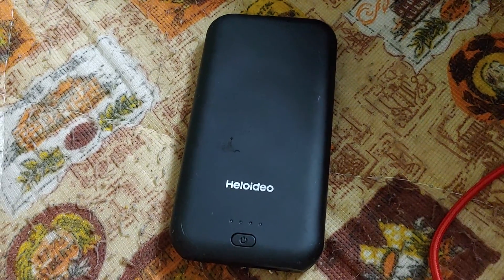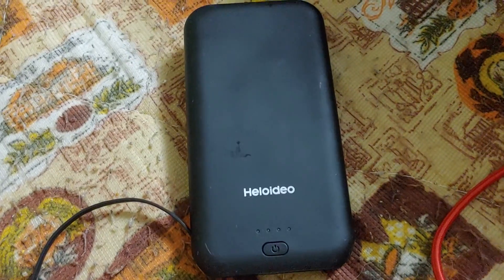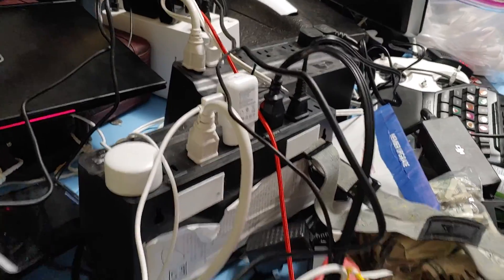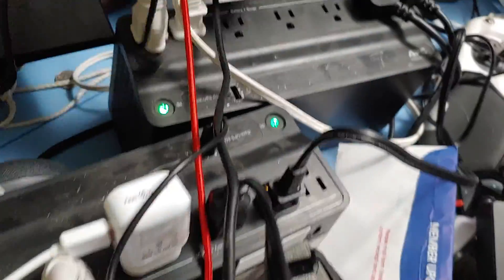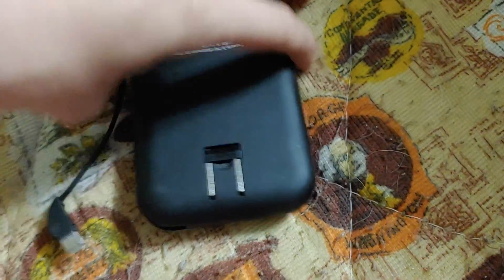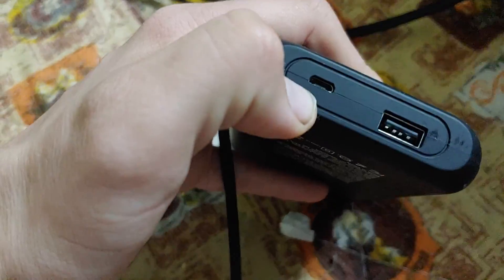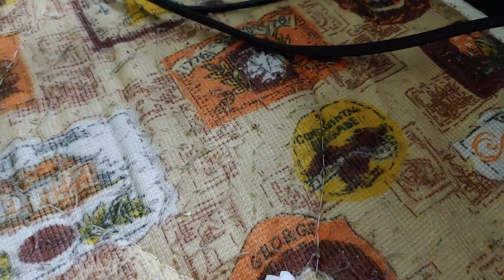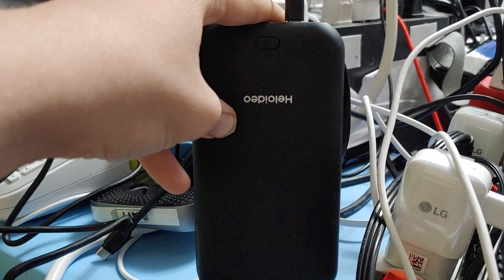Update on heloideo usb ac 2 in 1 powerbank usb cable charger review update it broke 8 months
The two-in-one feature broke within 8 months the USB port broke within a week it seems to still charge through the micro USB plug so it would probably be used as a big bulky power bank my anchor mini 4000 milliamp 2 and ones are still going strong 2 years later